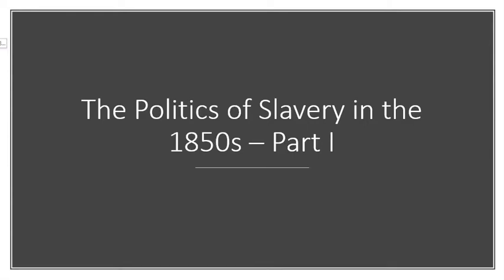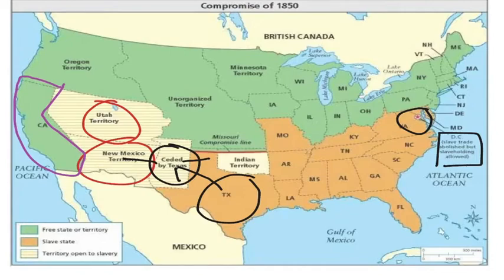Video Lecture - The Politics of Slavery in the 1850s, Part I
Online Lecture - Dr. Jason Vickers - University of Tampa/University of South Florida - Adjunct Professor